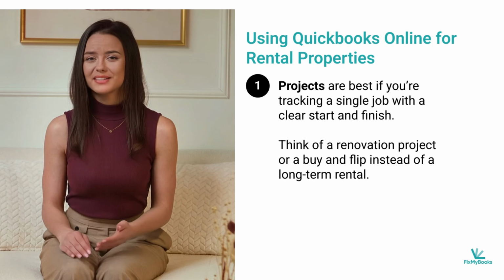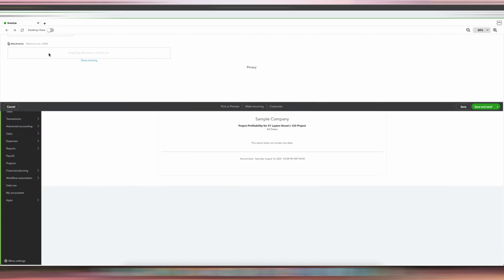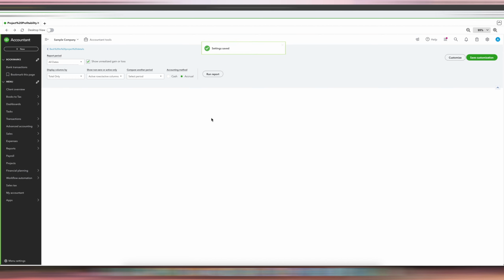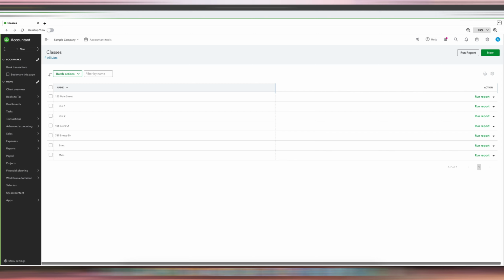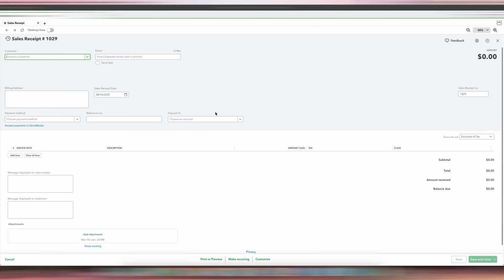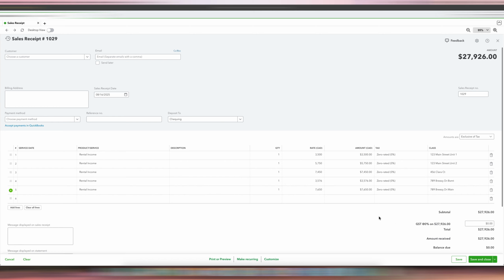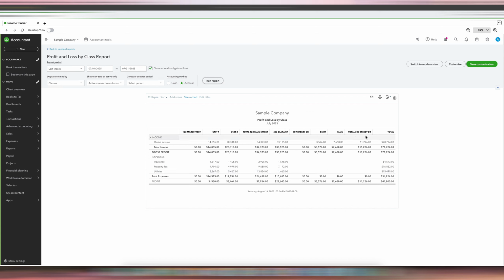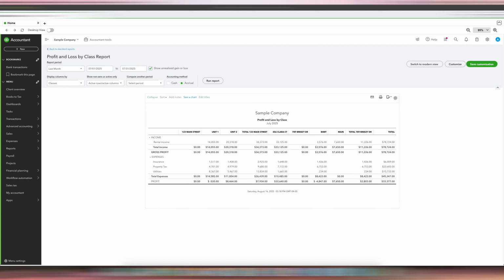QuickBooks Online for Rental Properties | How to Use Classes to Track Income & Expenses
Do you own rental properties and want to know which ones are truly profitable? In this QuickBooks Online tutorial, I’ll show you how to use Classes to track income and expenses for each property — and even by unit.

📌 In this video, you’ll learn:
Why use Classes instead of Projects or Locations
How to turn on Classes in QuickBooks Online
Using Subclasses for units within a property
How to run a Profit & Loss by Class
How to enter expenses and tag a class properly
How to enter rental income and tag a class properly

🎯 Whether you're a Canadian entrepreneur, cross-border business owner, or just starting out with QuickBooks, this video is packed with practical tips to help you stay organized and audit-proof.